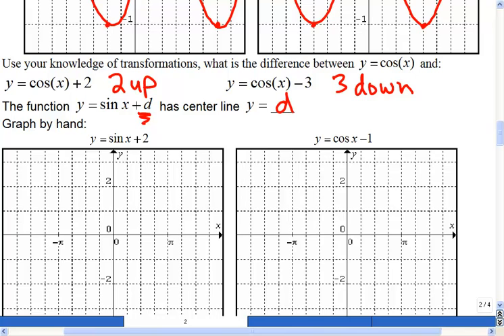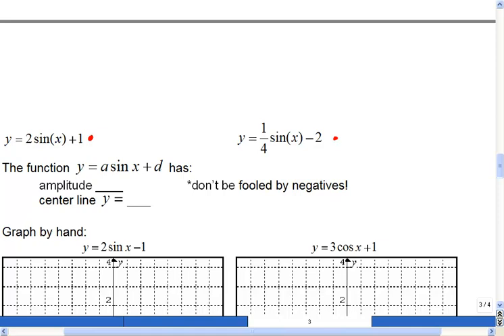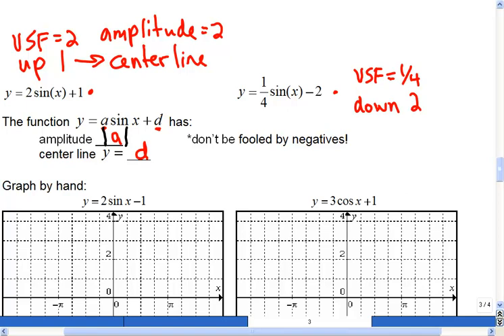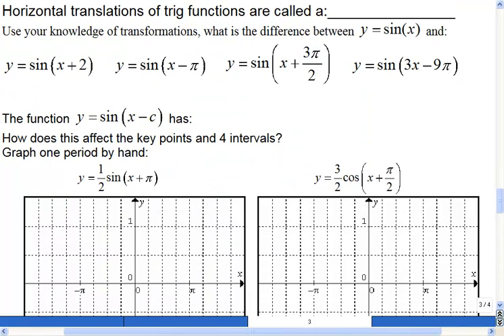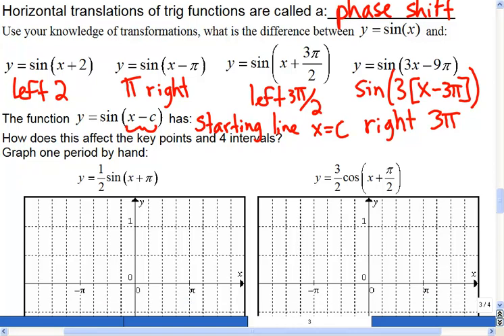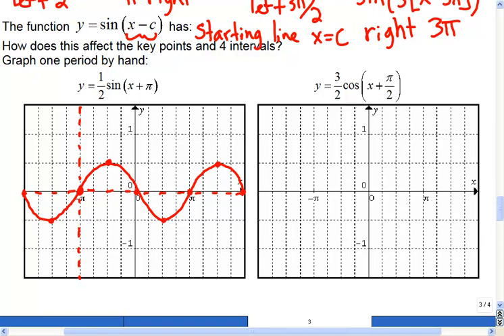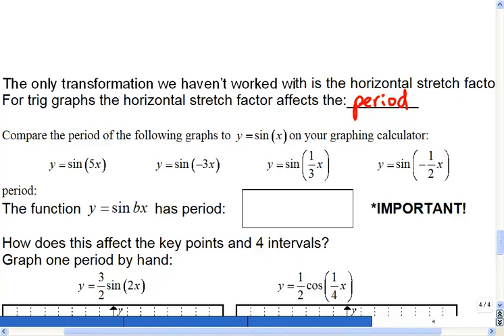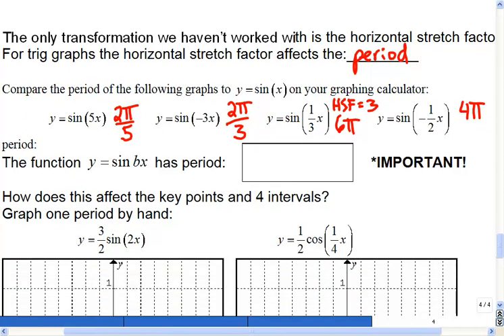Mr Joyce - Math 12 Graphing Trig Functions Part 1 (ii)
In this lesson we look at transformations of the sine and cosine graphs.